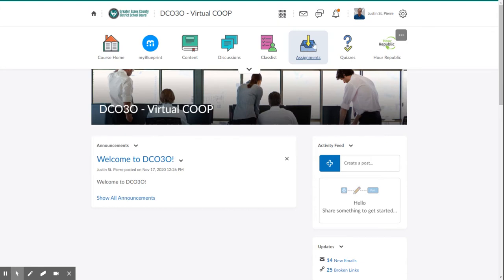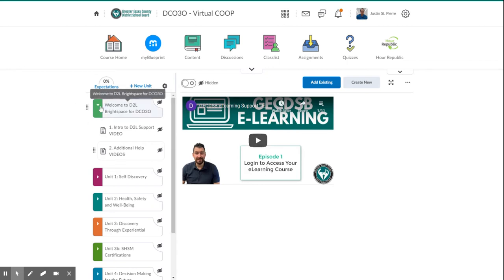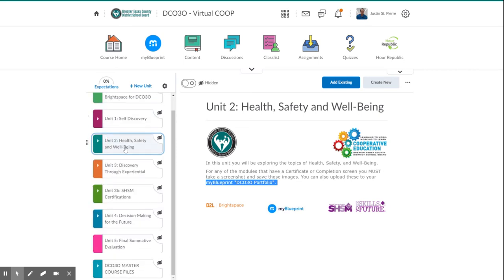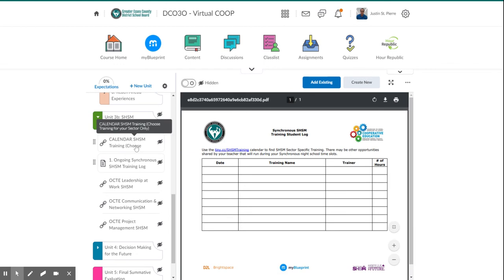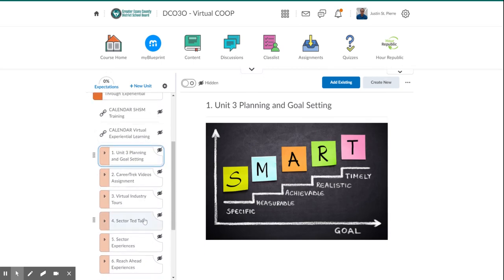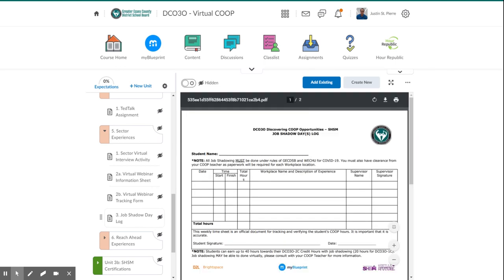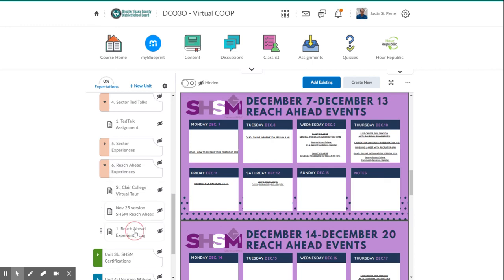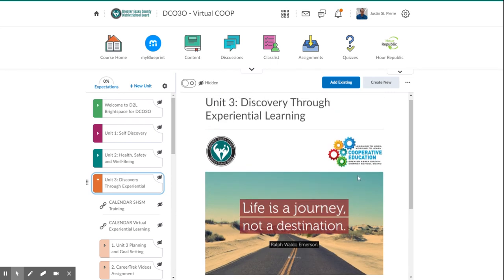Welcome GECDSB DCO3O - Virtual COOP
Welcome to GECDSB DCO3O - Virtual COOP!

You will be using D2L to navigate this Virtual COOP Course.